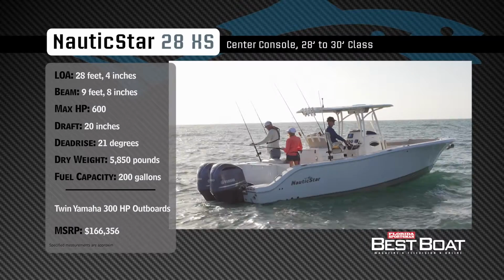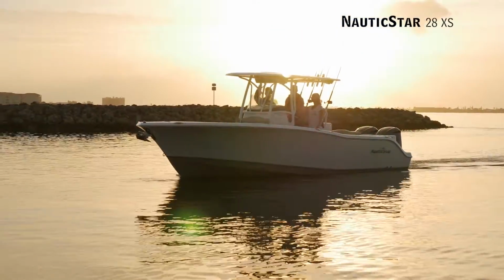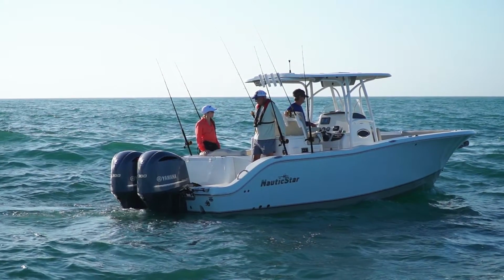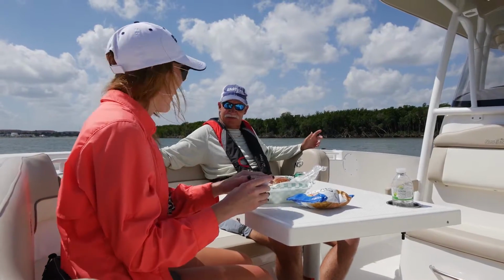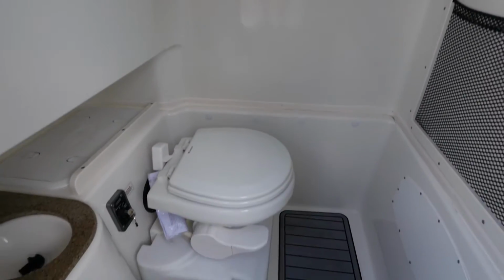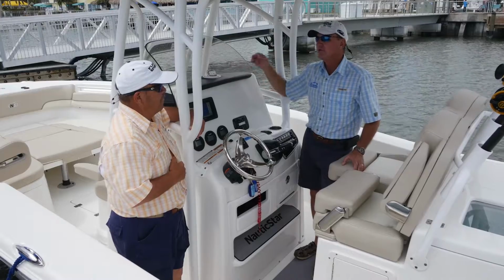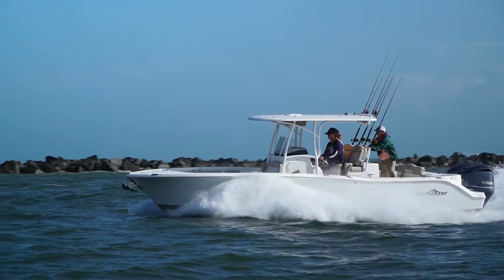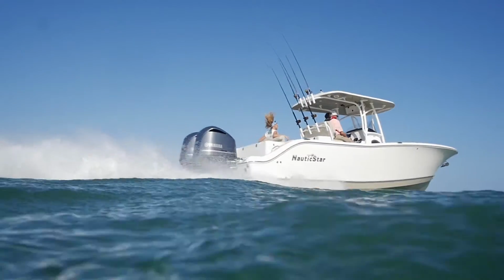NauticStar 28 XS - Florida Sportsman Best Boat Show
Check out the Florida Sportsman's review of NauticStar Boat's 28 XS Center Console and see why so many people are jumping on board with this family friendly, size and feature filled offshore boat!